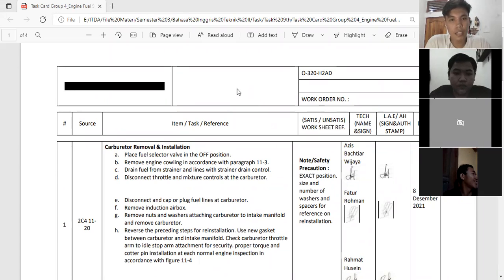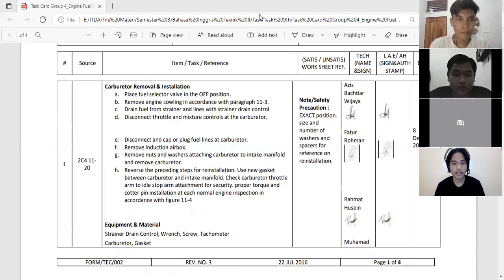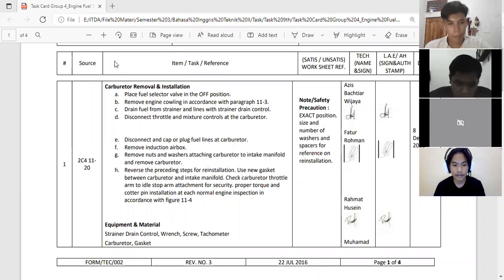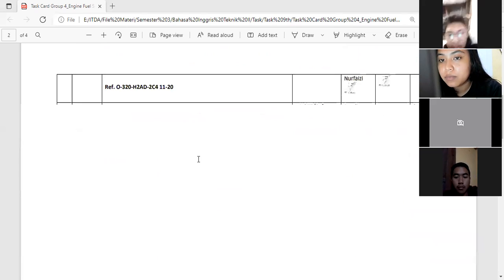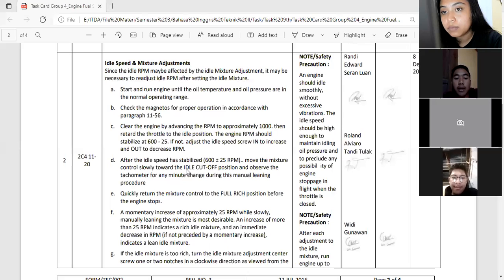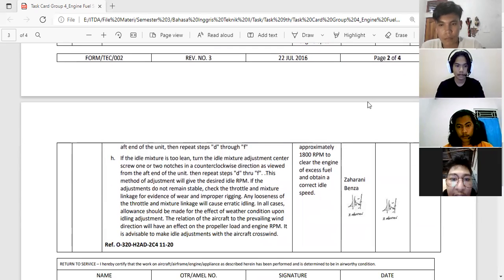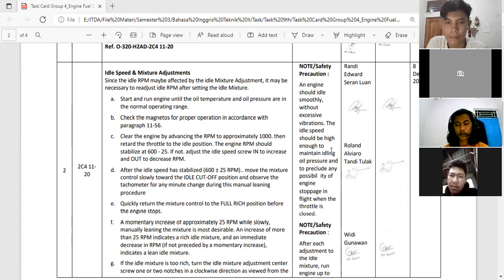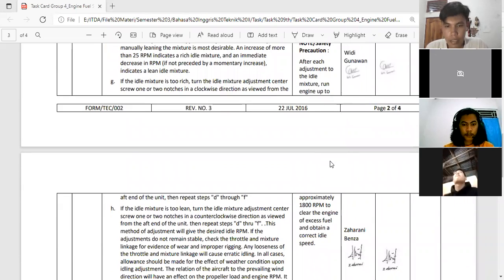Presentation Task Of Group 4 Engine (Bahasa Inggris Teknik II B)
1. Aziz Bachtiar Wijaya_20050042
2. Fatur Rohman_20050004
3. Muhamad Nirfaizi_20050064
4. Rahmat Huseim_20050109
5. Randi Edward Seran Luan_20050076
6. Roland Alviaro Tandi Tulak_20050030
7. Widi Gunawan_20050099
8. Zaharani Benza_20050053